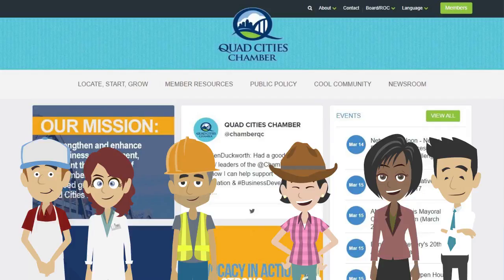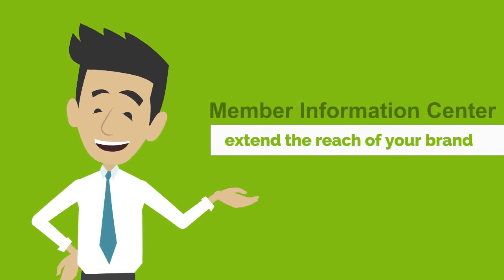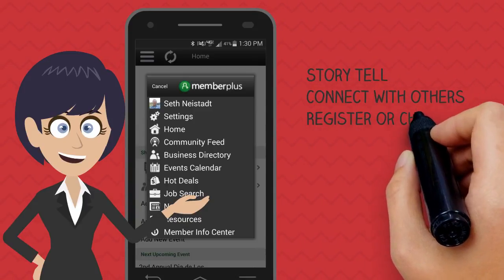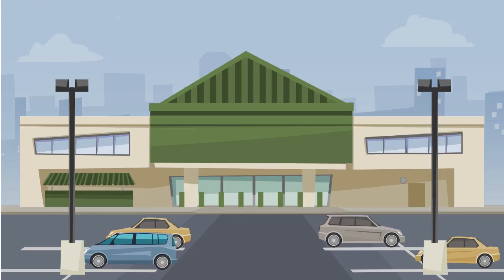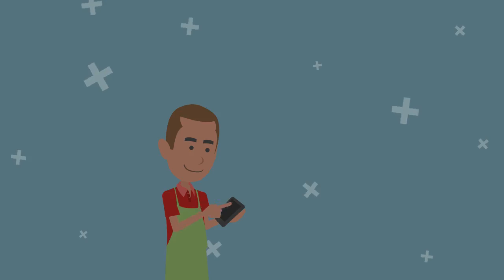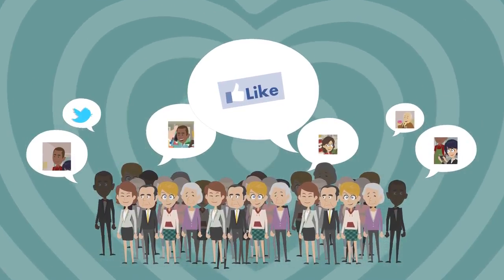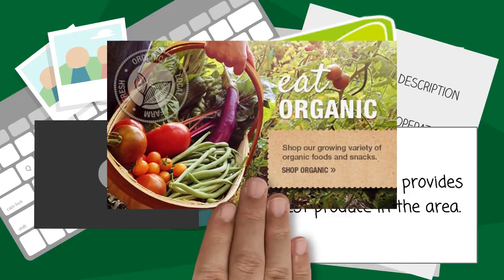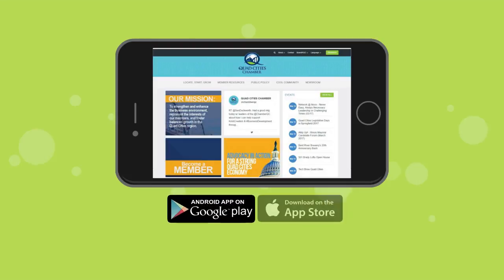Quad Cities Chamber – Member Information Center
This is an overview of the Member Information Center for the Quad Cities Chamber in Moline, IL and Davenport, IA.